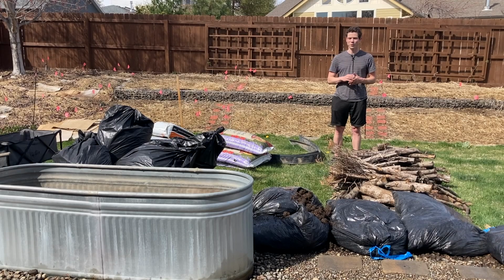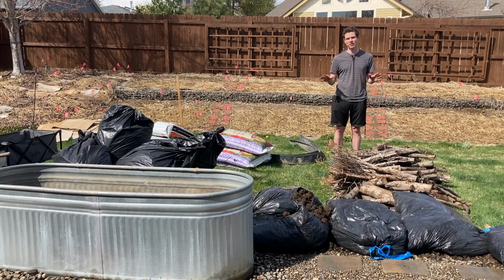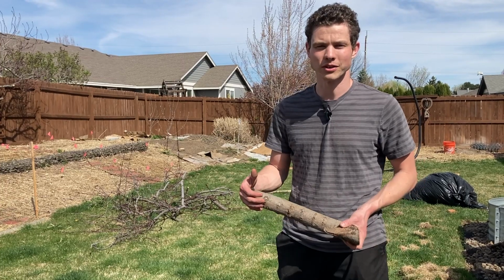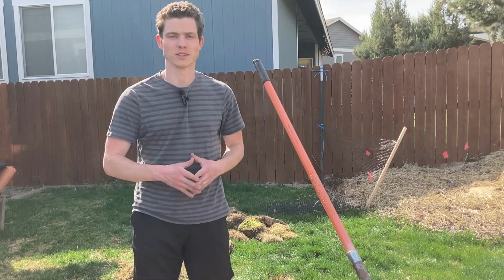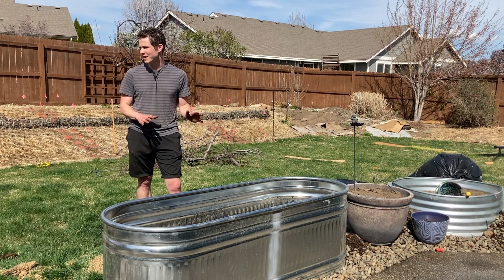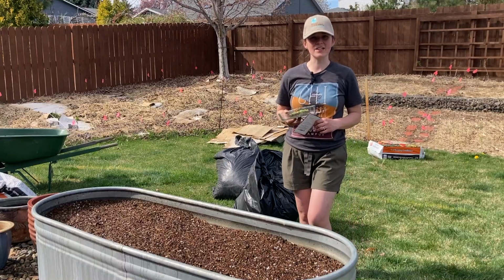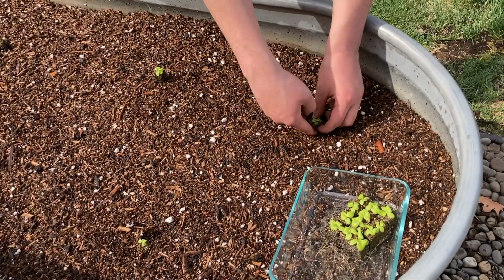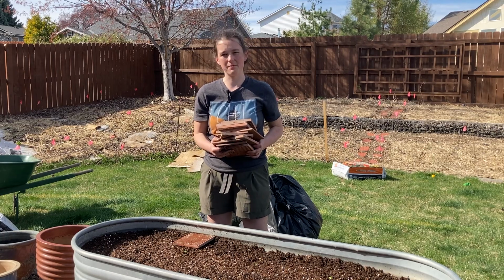How to make Hügelkultur Raised Beds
In the video, we show you how we fill 4 raised beds cheaply using logs, manure, leaves, dirt, grass clippings, and purchased raised bed mix. This is similar to Hügelkultur style garden beds.

This is a project we've been working on - a full redesign of a backyard. Look forward to more videos in the future about this project.